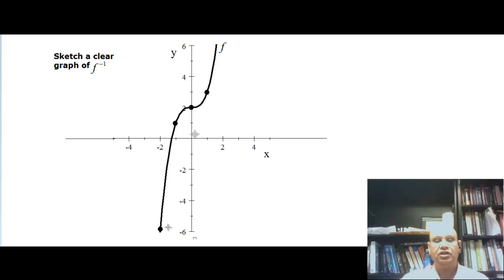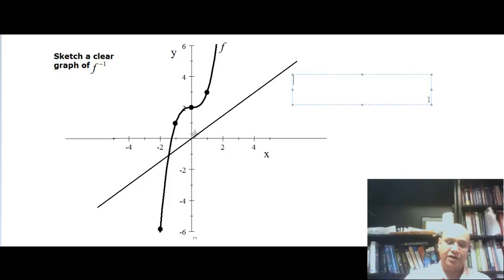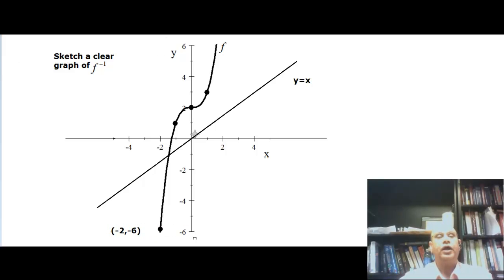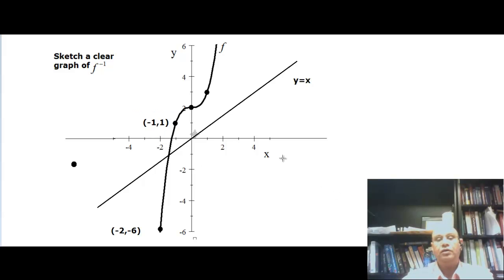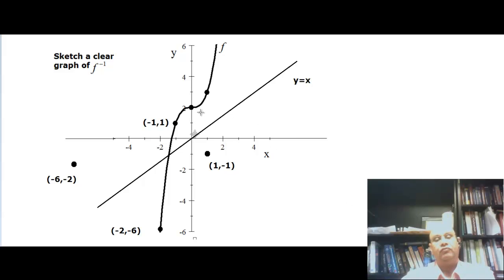sketchinginverse.mp4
Not edited
Not reviewed